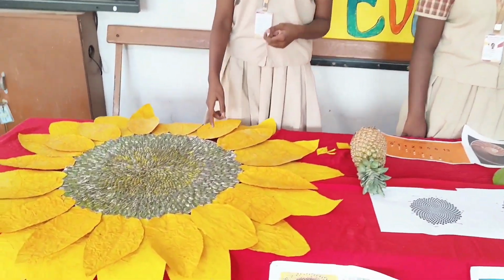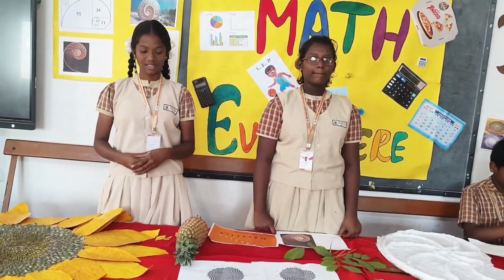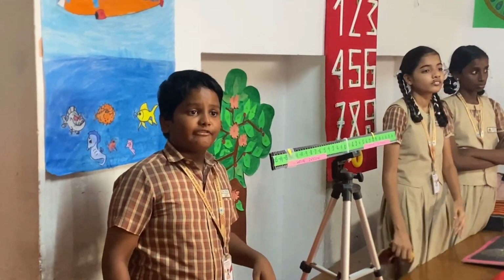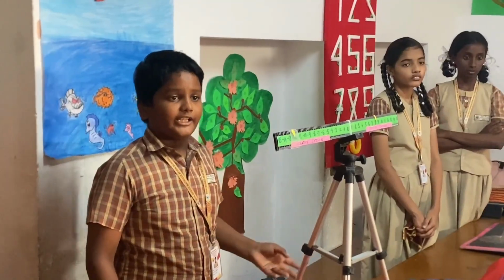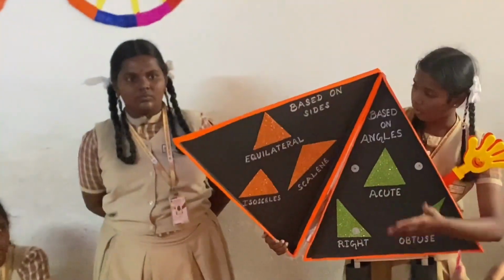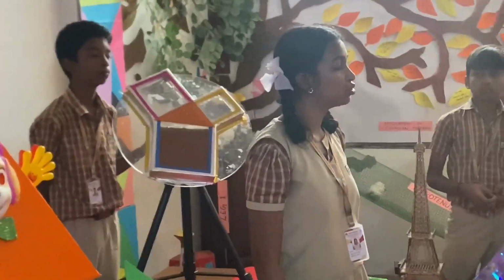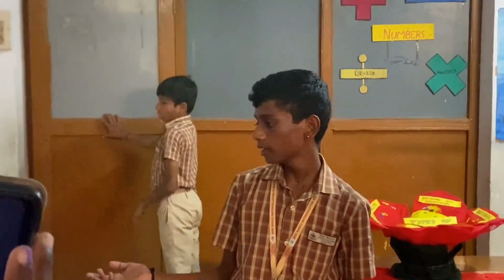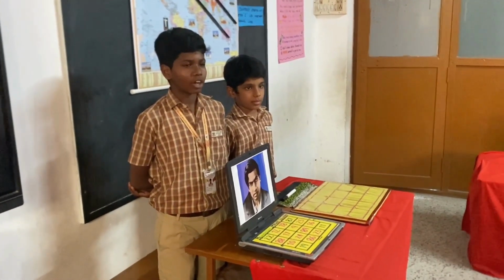Expo 2026 | Maths Expo (Part-4) | Don Bosco Matriculation School, KKD Nagar